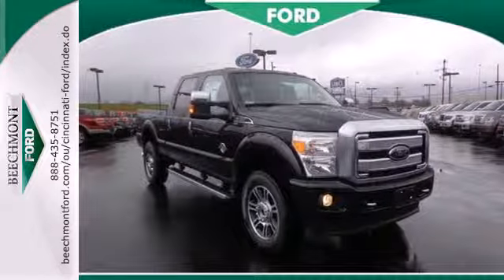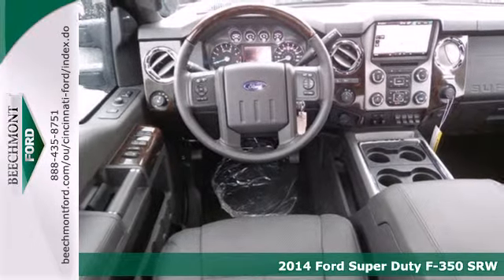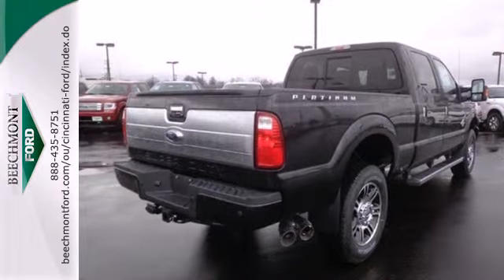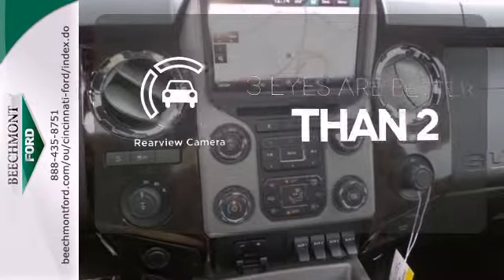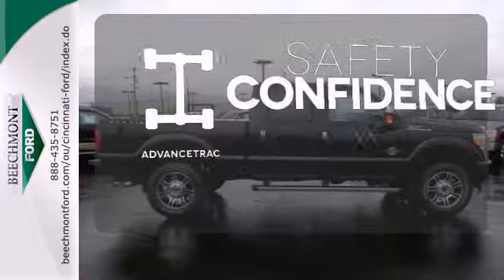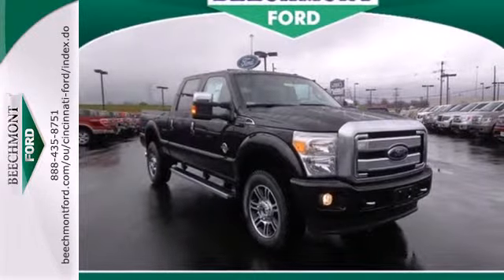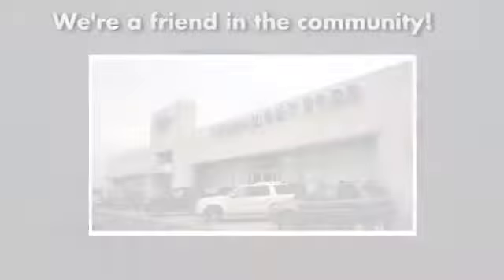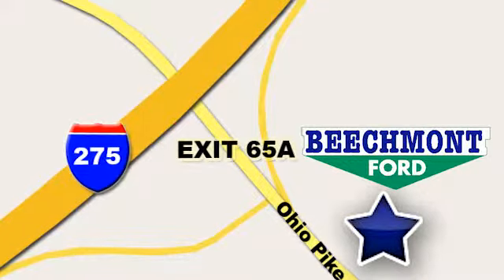2014 Ford Super Duty F-350 SRW Cincinnati Dayton, OH T14-350 - SOLD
Year: 2014
Make: Ford
Model: Super Duty F-350 SRW
Trim: Lariat
Engine: 8 Cyl. 6.7 L
Transmission: Automatic
Color: Tuxedo Black Metallic
Interior: Black
Stock #: T14-350

Address:
600 Ohio Pike